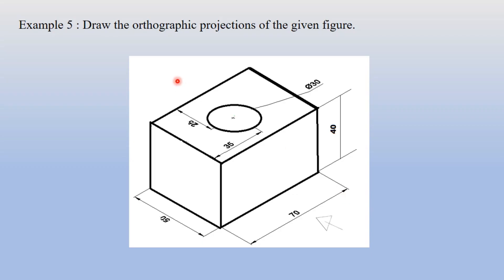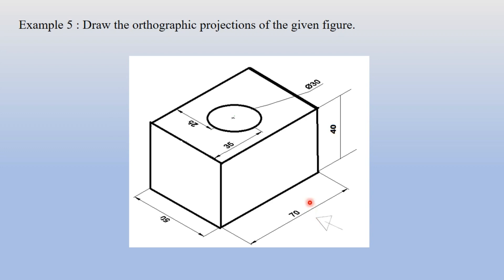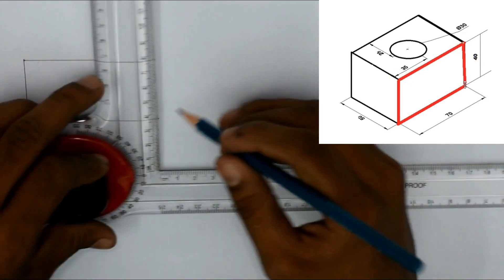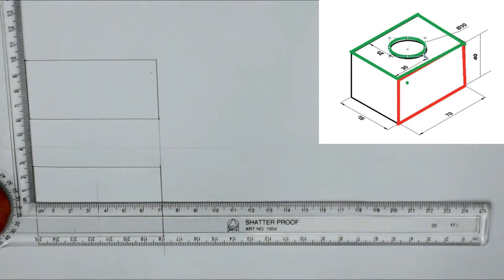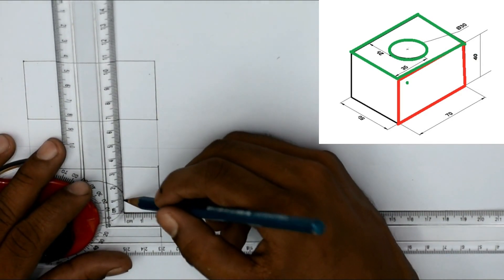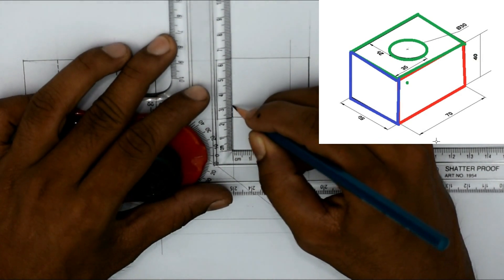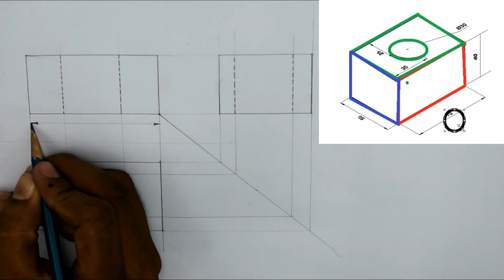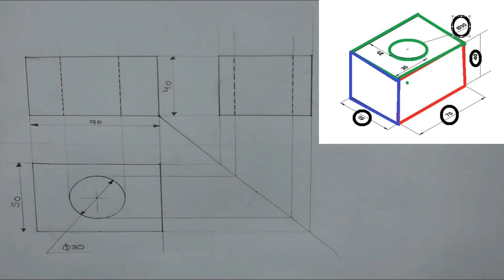Orthographic Projections Problem 5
Example5: Draw the orthographic projections of the given figure